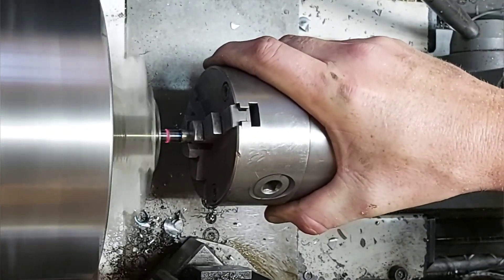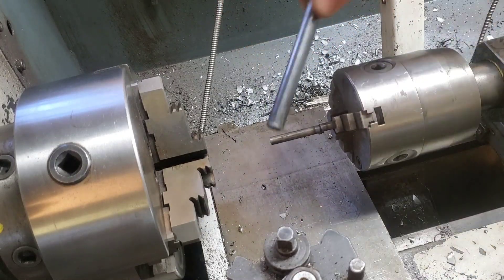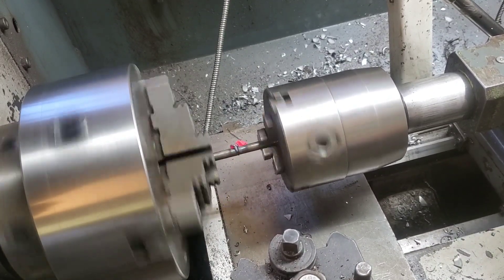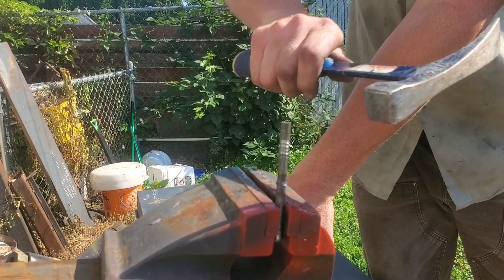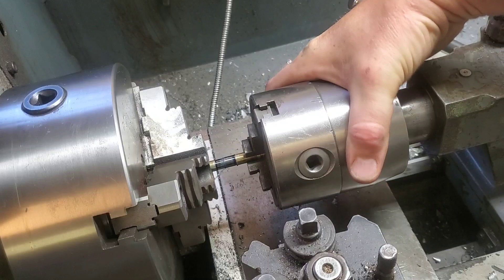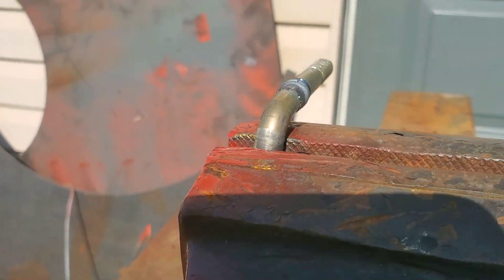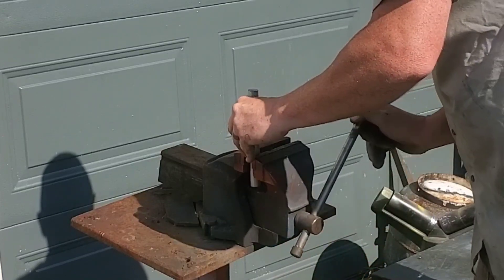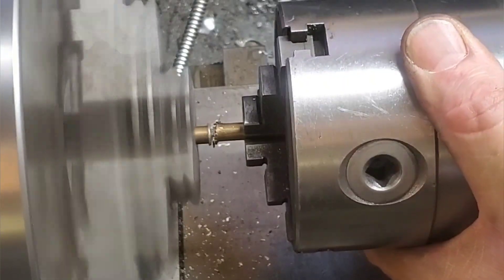Friction Welding on the Lathe Experiment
Experimenting, we take different types of metal and friction weld them togeather on the lathe , by trial and error i show how i get a good result that bond togeather and stand up to a bend test